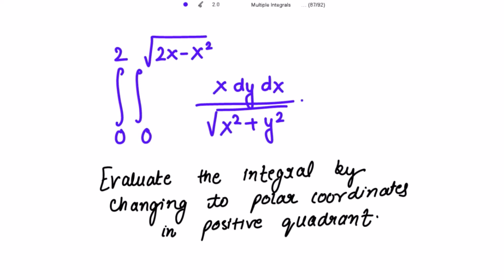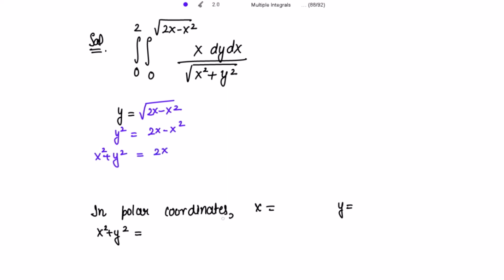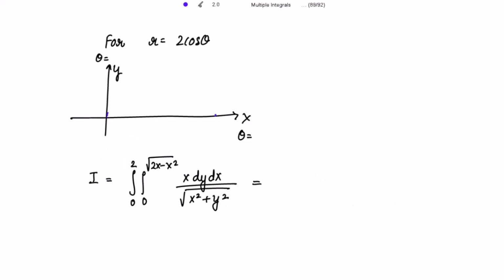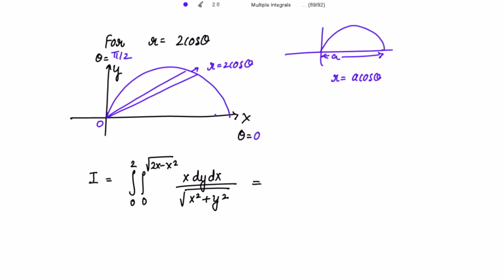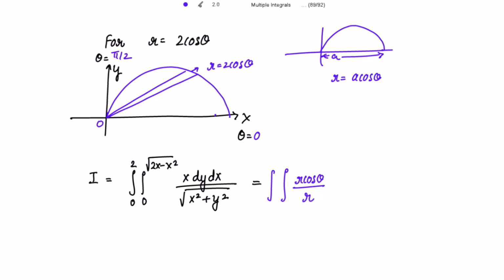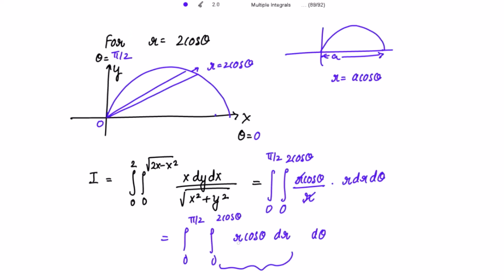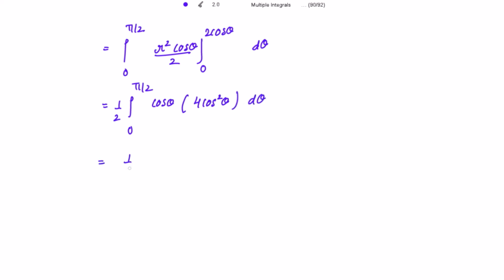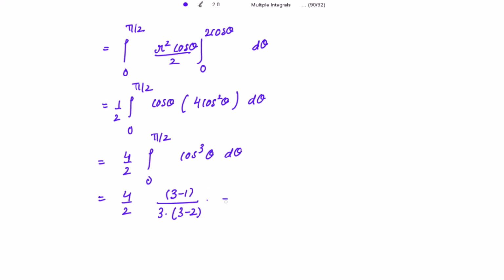Change in Variables Assignment 4 Higher Engineering Mathematics